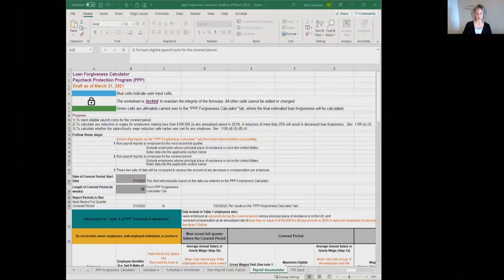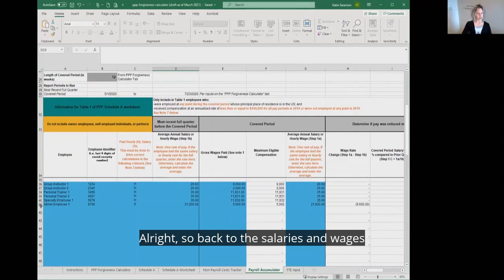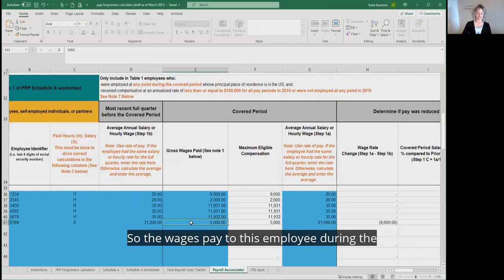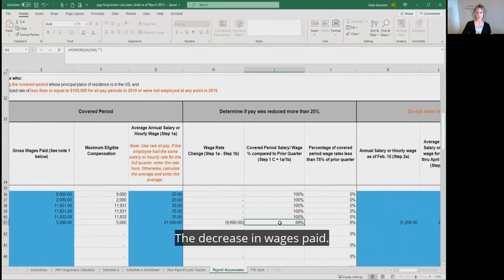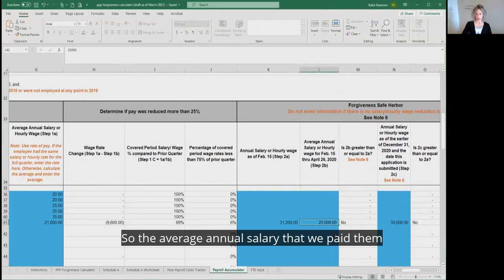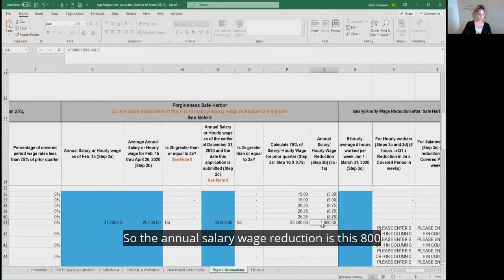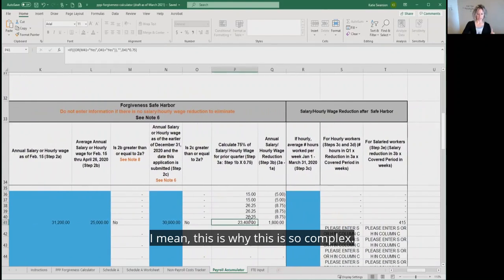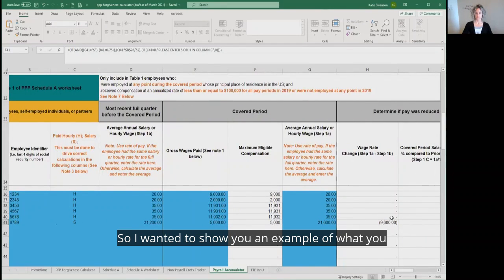PPP Forgiveness Calculations Decrease in Salary and Wages Example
A business's forgiveness amount will be reduced if: During the covered period, the business reduced an employee's salary/wages by more than 25%, relative to the employee's pay during the most recent full quarter the employee was employed before the covered period.